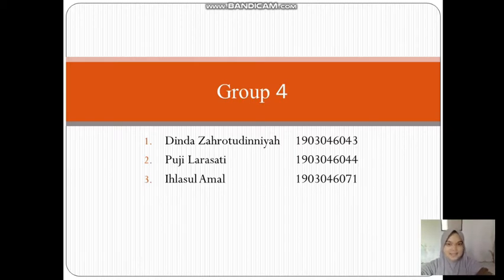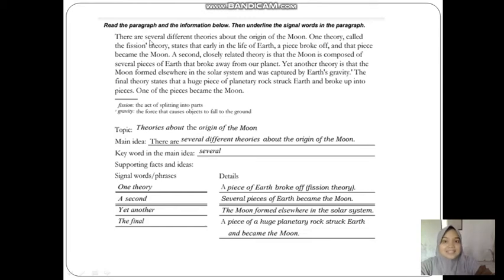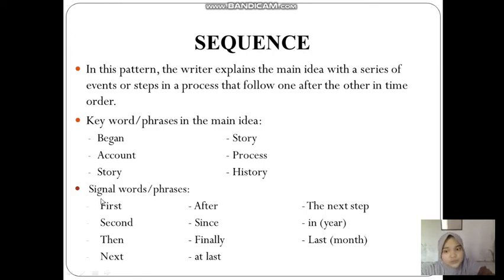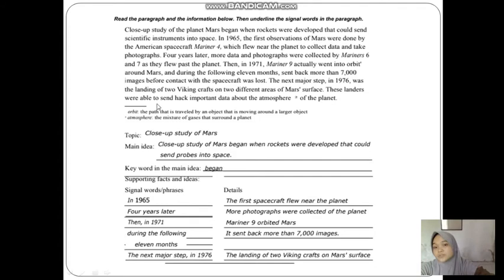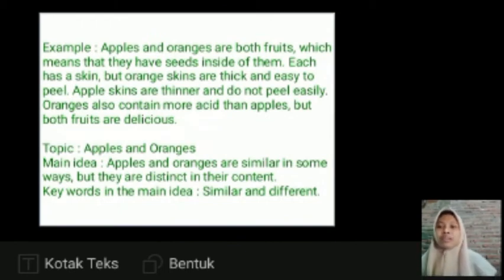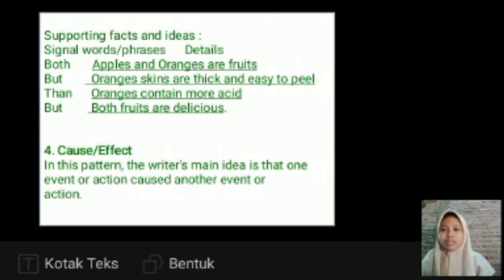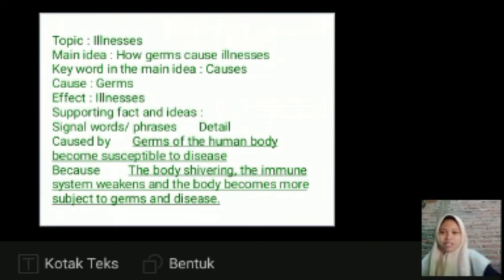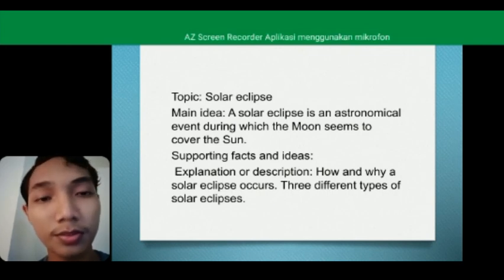Patterns of Organization